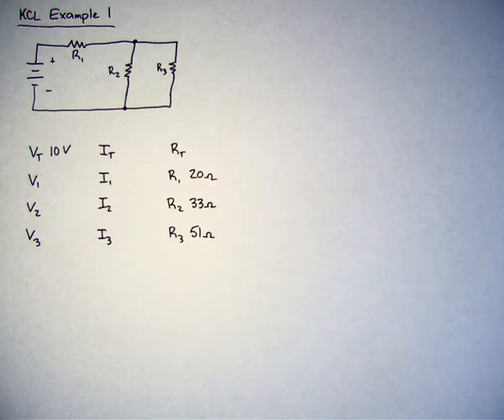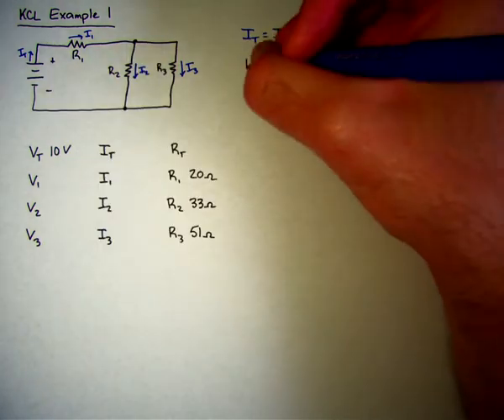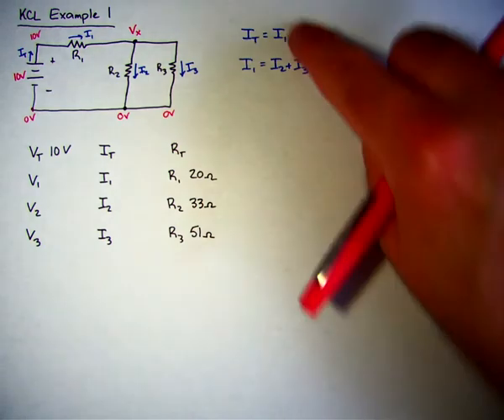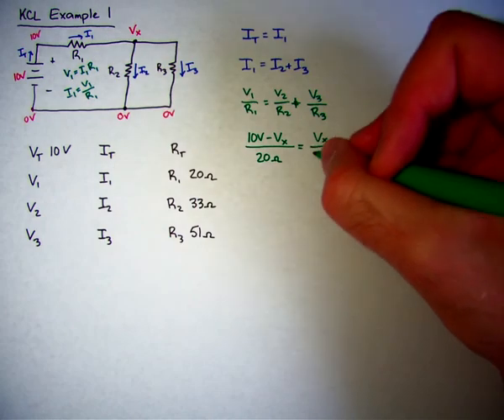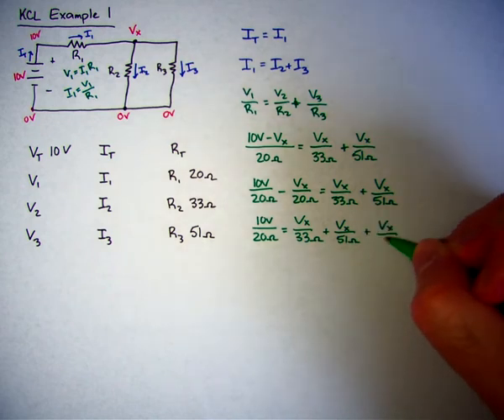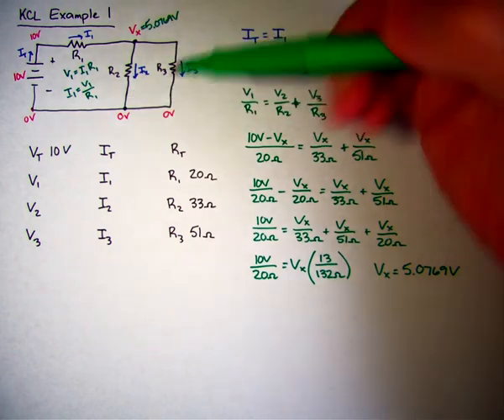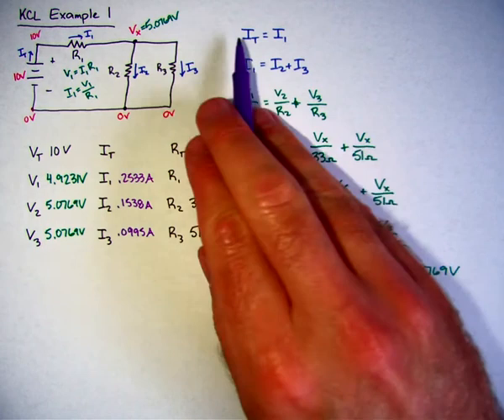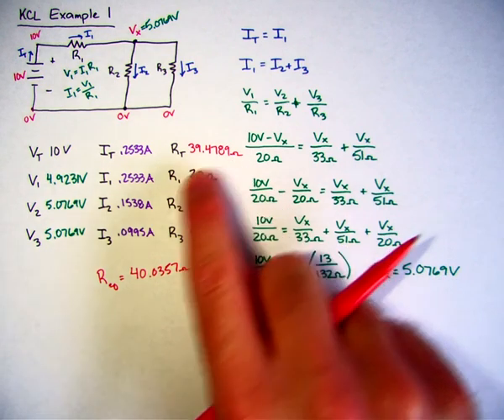10 26 KCL Example 1